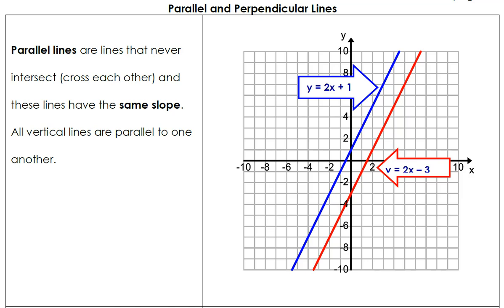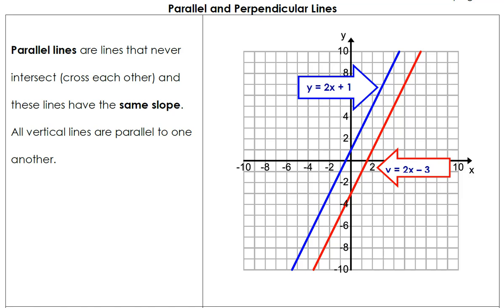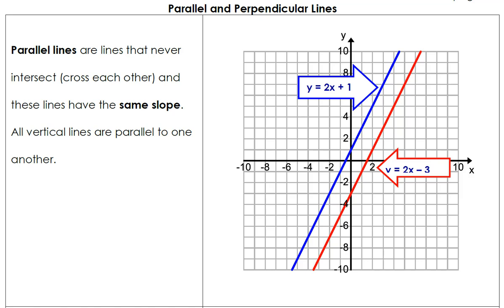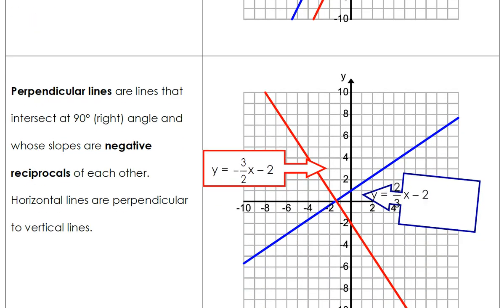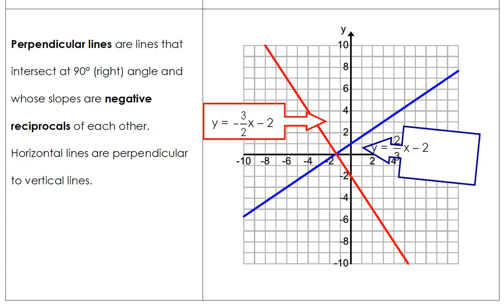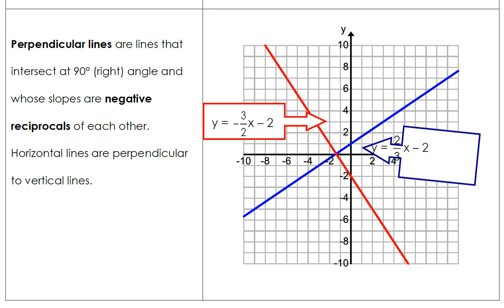Parallel and Perpendicular Lines: Part 1